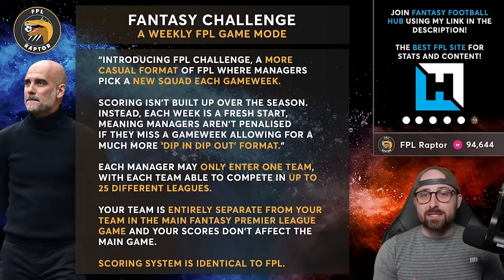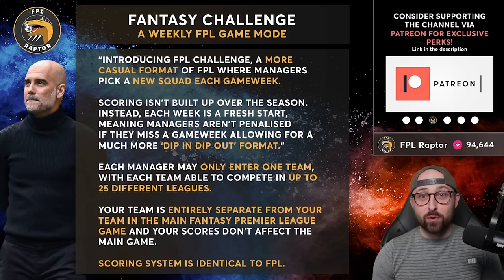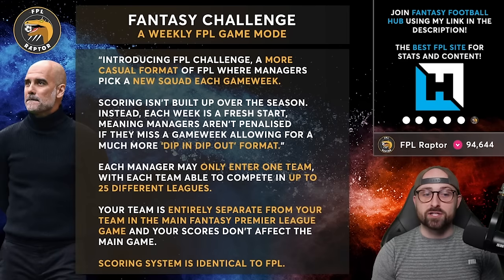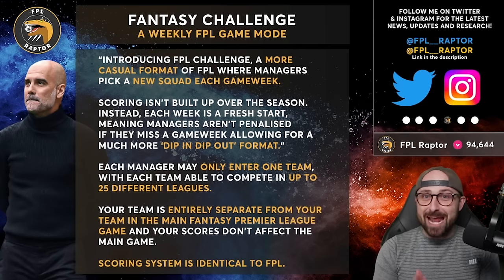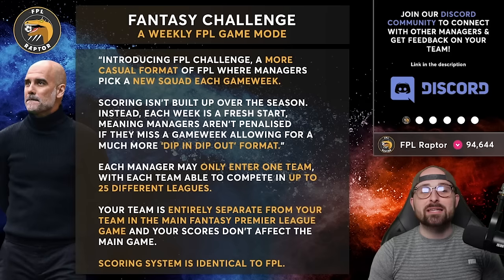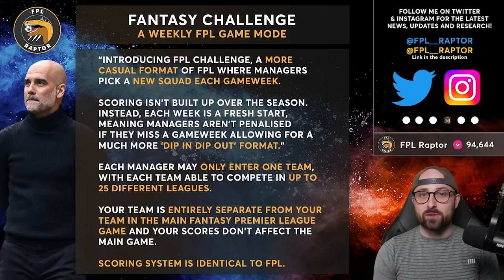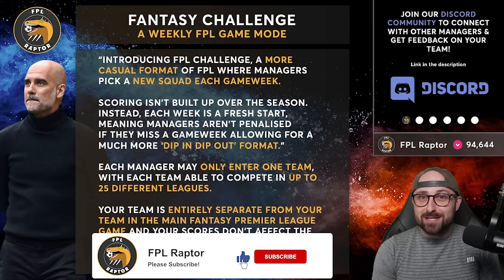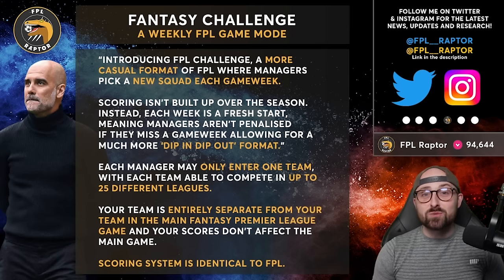*NEW* FPL GAME MODE CONFIRMED! | FANTASY CHALLENGE LAUNCH! | Fantasy Premier League Tips 2023/24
Join my Fantasy Challenge League: f2x1cr

In this FPL video, I react to the launch of the Fantasy Challenge game mode and show you my first team selection for the GW30 unlimited funds challenge.

🔗  Join the Mini League! Code: gw5bsd

📕 The Mind Game (Hard Copy)

0:00 = Intro
0:35 = What is Fantasy Challenge?
3:49 = What will the challenges be?
8:06 = Main differences to FPL
13:00 = GW30 Fantasy Challenge Team
17:35 = Outro

My Equipment